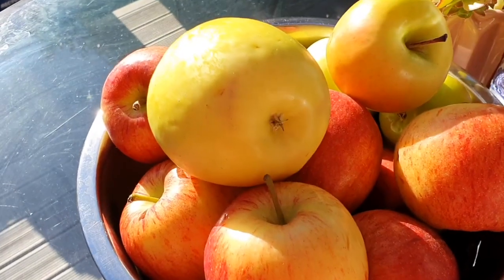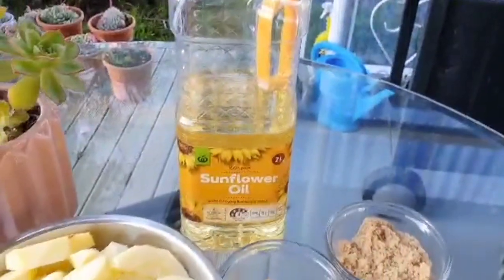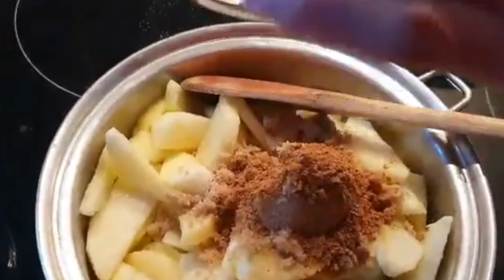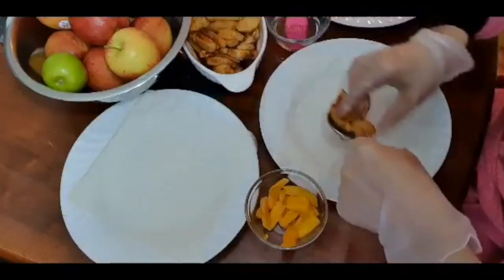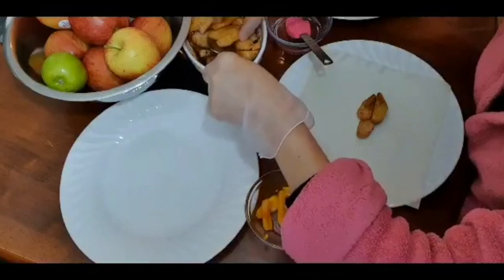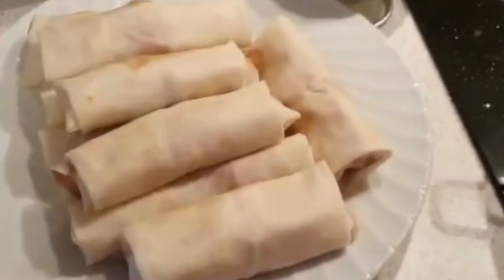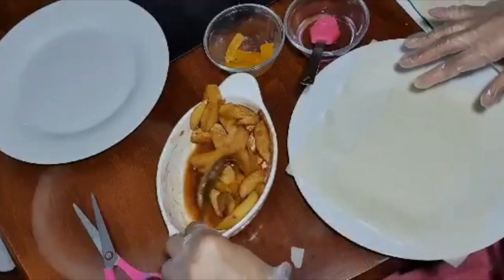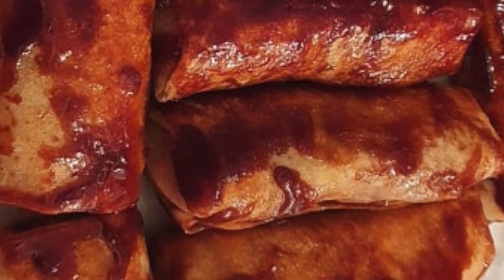Apple Turon ( with jackfruit) NZ kiwinay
Apple Turon/ spring roll with jackfruit
Ingredients:
5 pcs of apples ( thinly sliced)
2 tsp. cinnamon
2 tbsp. butter
1/2 brown sugar and more
spring roll pastry/ lumpia wrapper
oil
water( for sealing the spring roll)